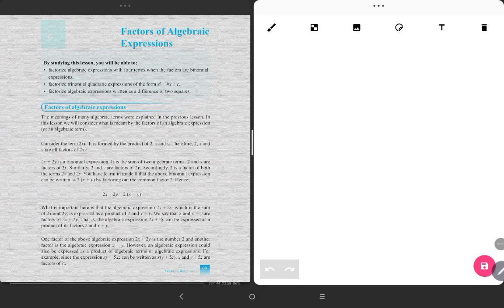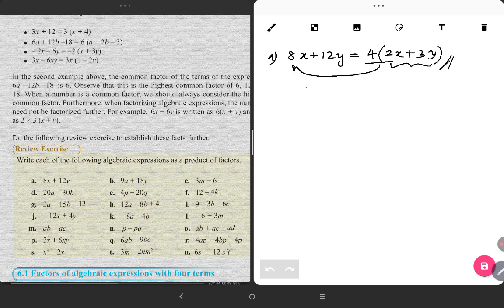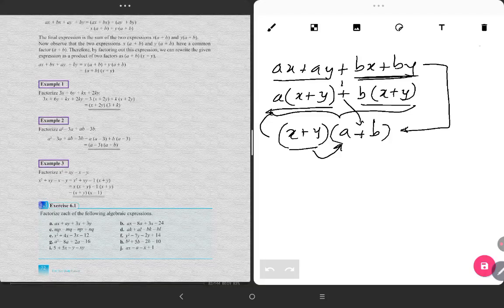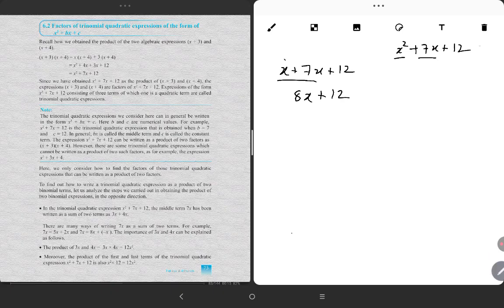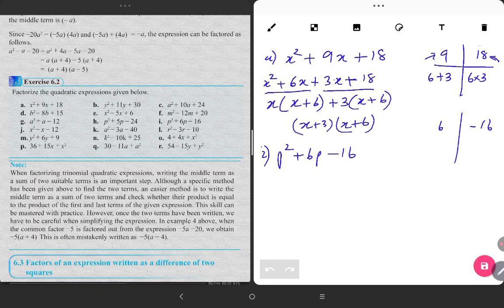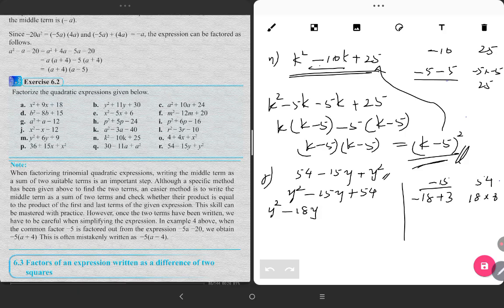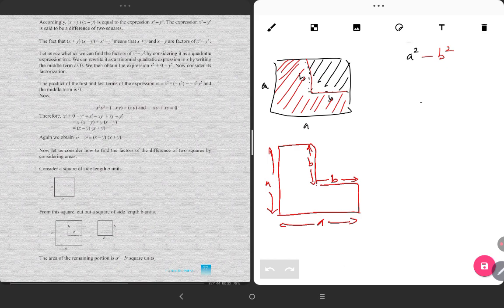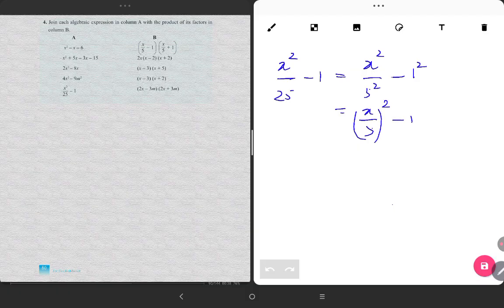Factors of Algebraic Expressions - Math Grade 9 Chapter 6